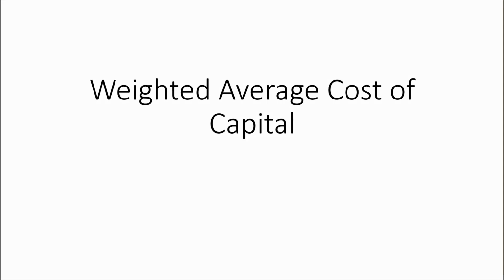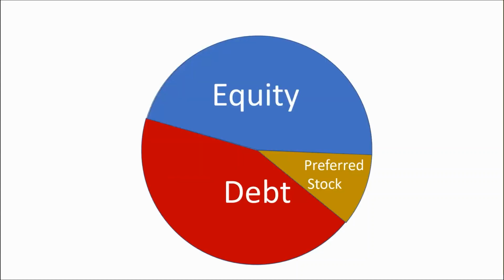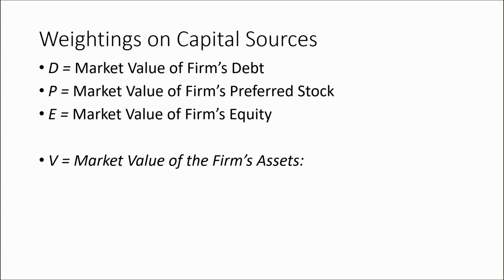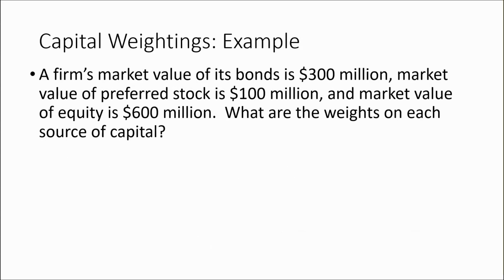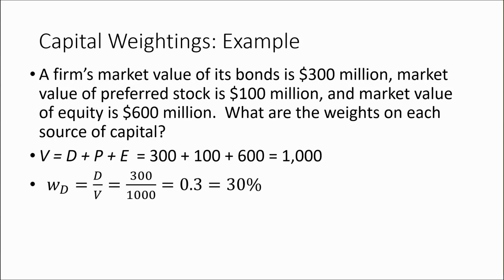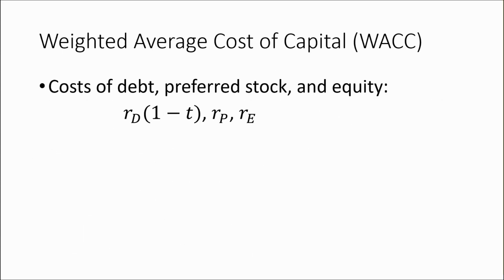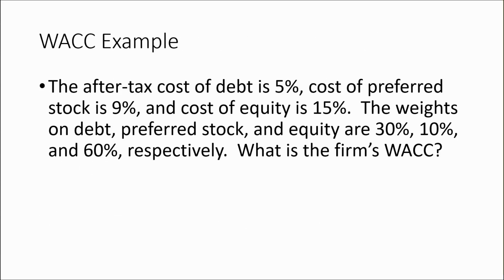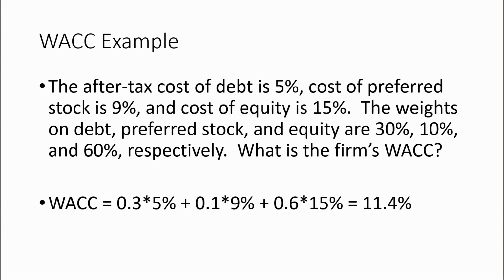Calculating WACC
What is WACC (weighted average cost of capital)?  How do you calculate the the weights for WACC?  How do you calculate WACC?